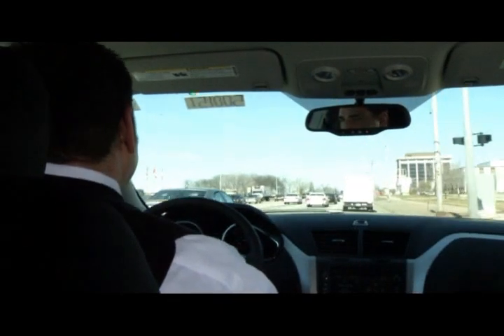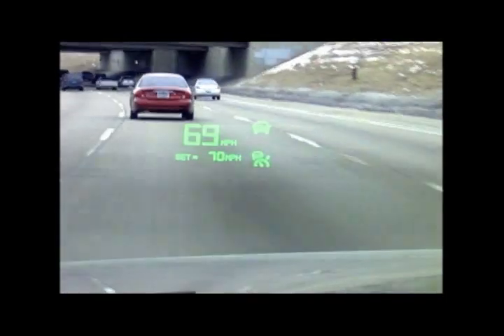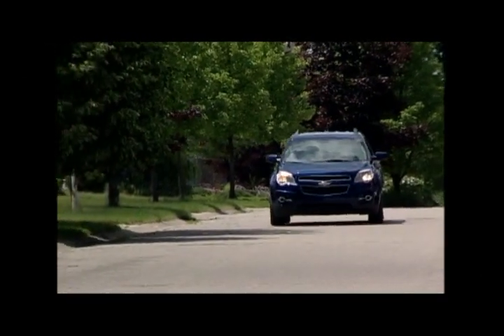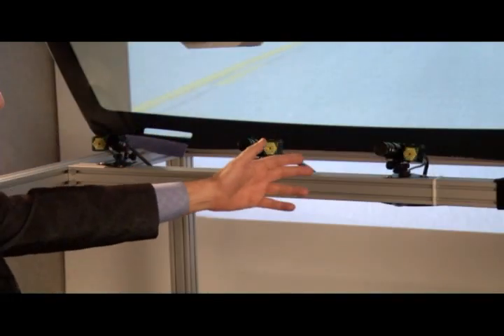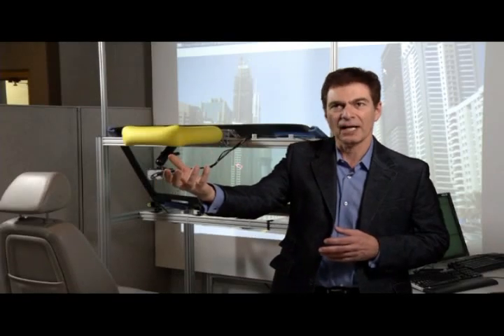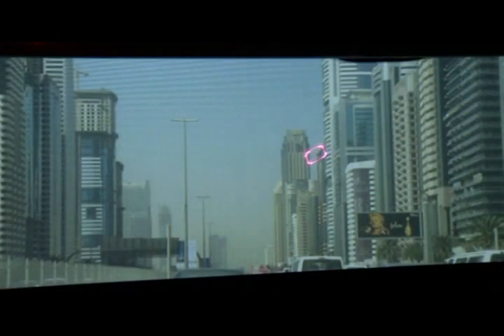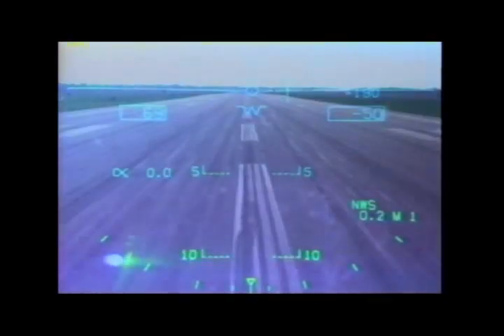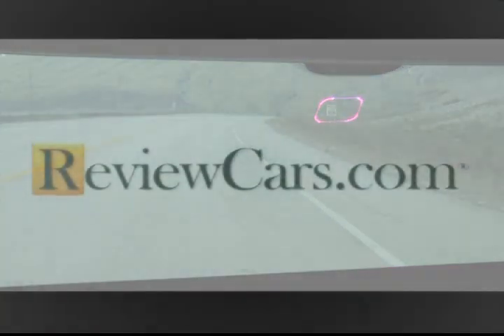Head-Up Display Gen2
Thomas Seder explains GM's next generation head-up display.